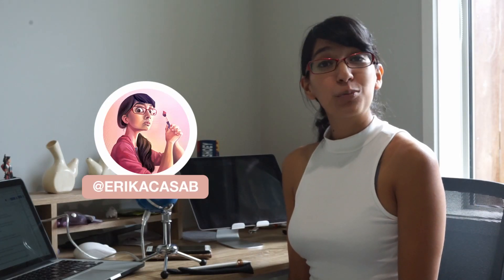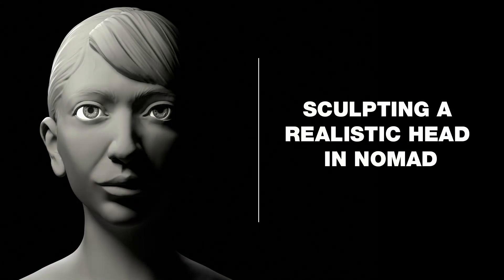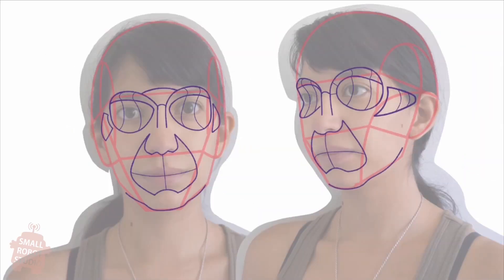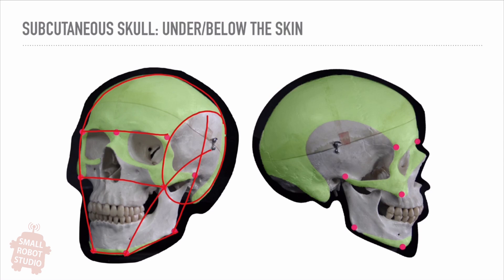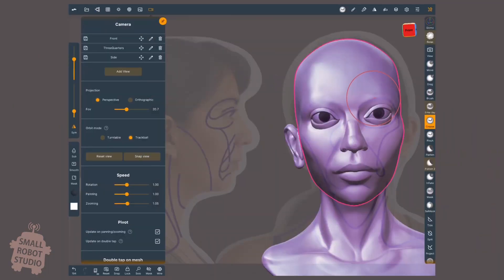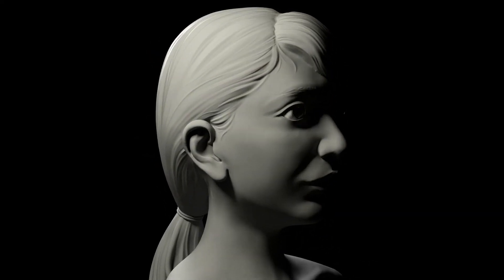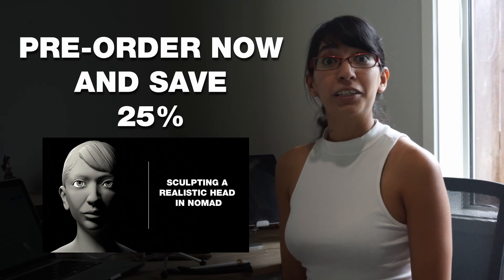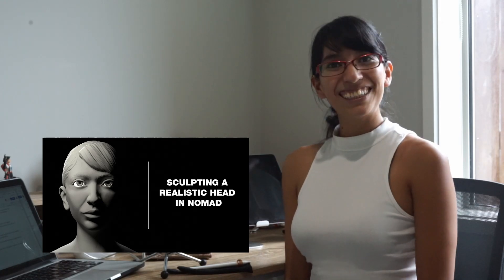Sculpting a Realistic Head in Nomad Sculpt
3 Hour long step-by-step lesson on how to sculpt a realistic head in Nomad Sculpt.

Full price $20, pre-order and save 25%